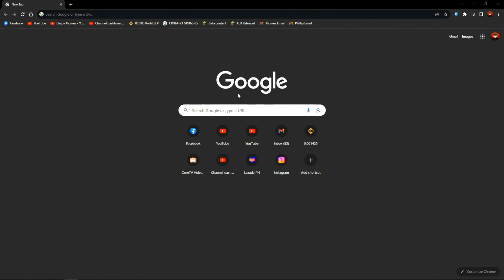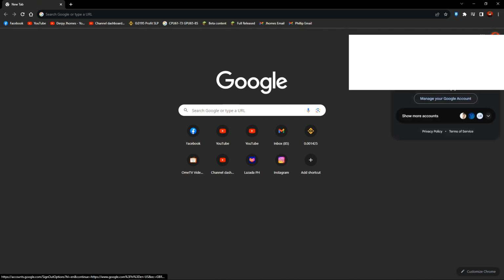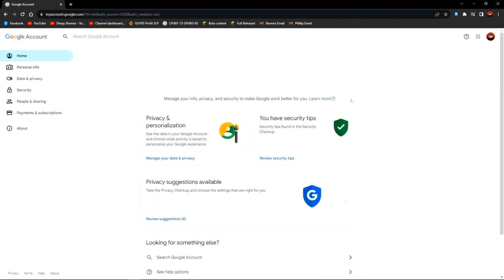How To Check How Long You’ve Been Subscribed To Someone on YouTube (Easy Way)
Welcome to SEARCH  MASTERY! Whether you're a long-time supporter or a recent fan, this method works for everyone.

Learn how to navigate through YouTube's settings and uncover the hidden gem of subscription history.